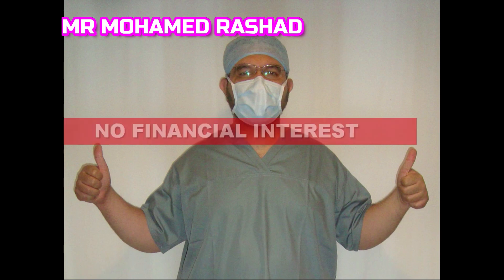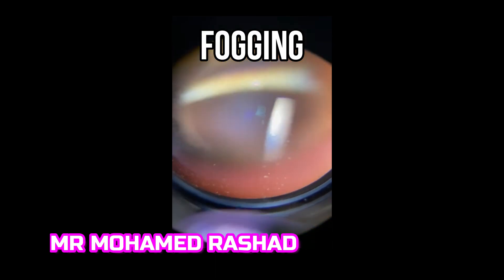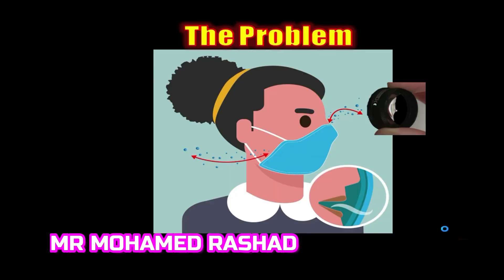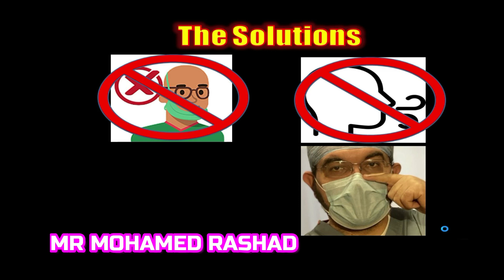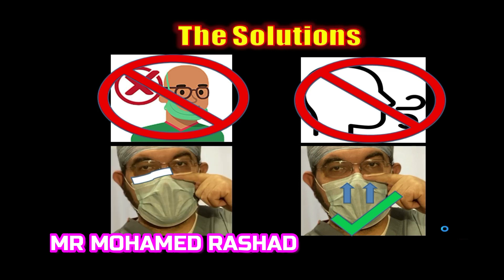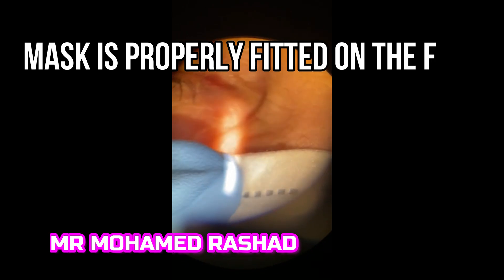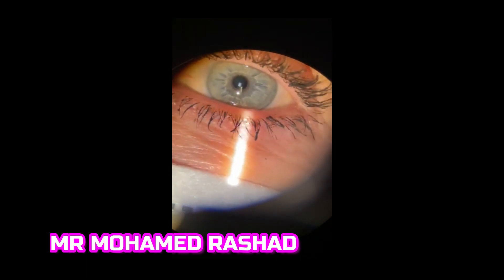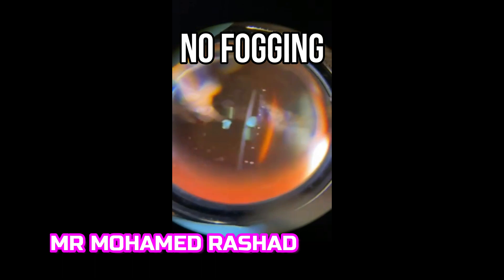How to avoid fogging of indirect ophthalmoscopy lens during COVID-19 pandemic?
How to avoid fogging of indirect ophthalmoscopy lens in COVID-19 pandemic?

The problem is due to the water vapour from air coming from poor fitting of the mask and a gap between the mask and the face.
The solutions are:
1- Remove patient mask but very risky.
2- Ask the patient to stop breathing but very risky and not practical.
3- Proper fitting of the mask to nose and face.
4- Taping of the upper edge of the mask to avoid air escape.